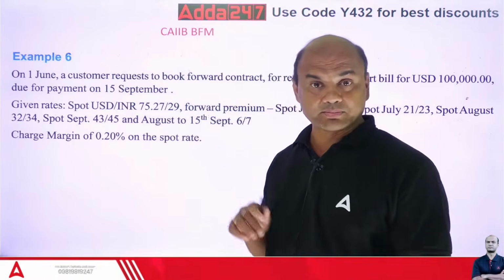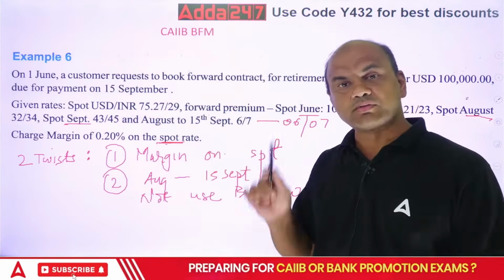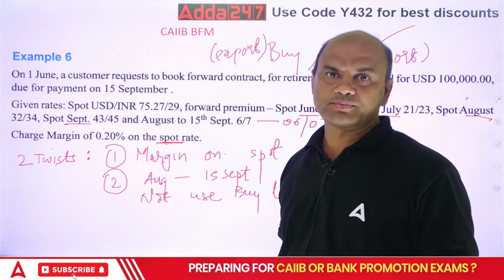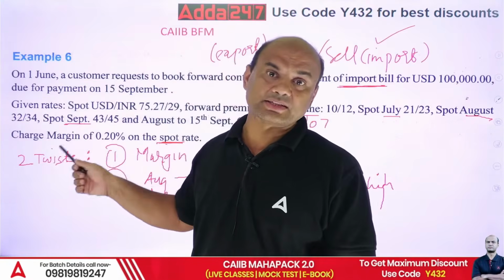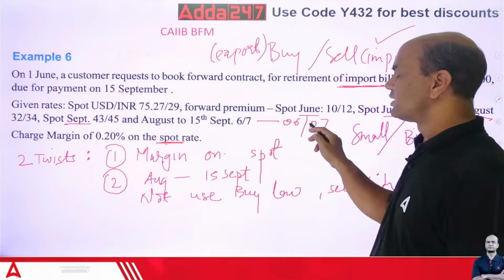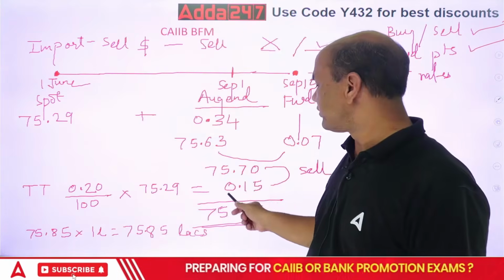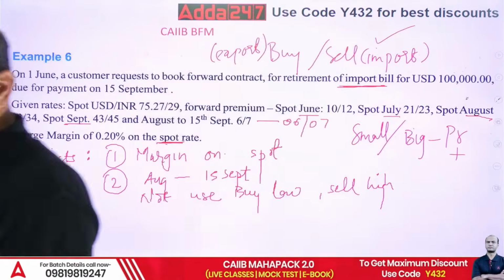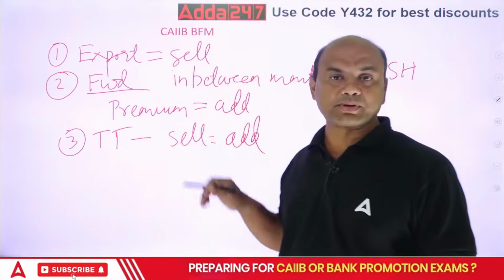Warrior Series | CAIIB Dec 2025 | BFM | CASE Study + MCQs | Class 2 | Vishal Mantri